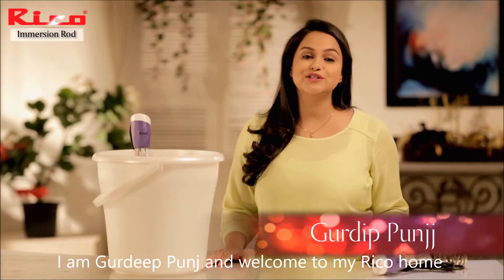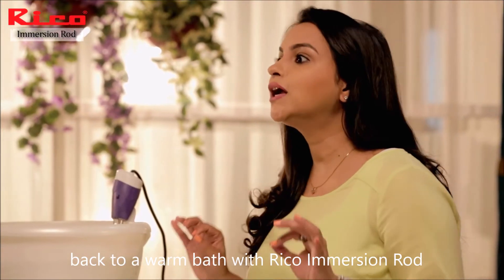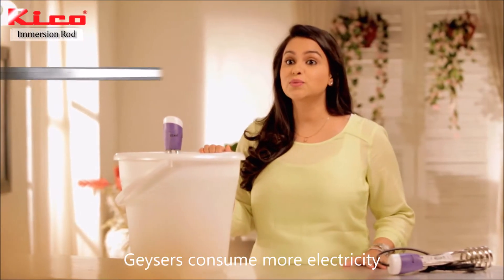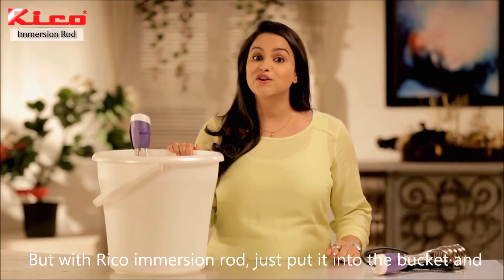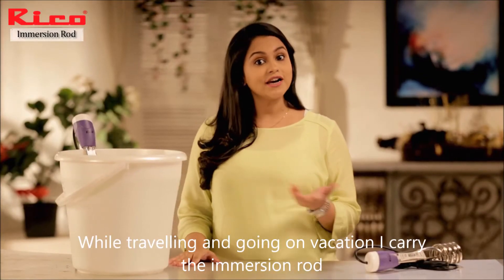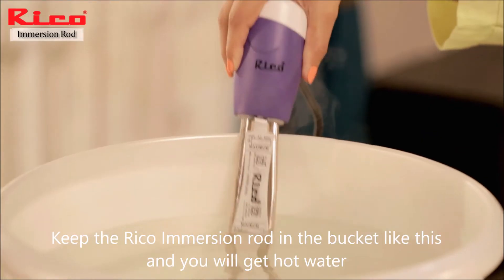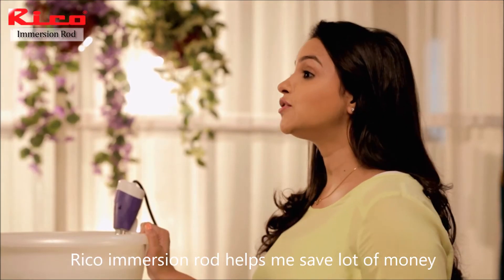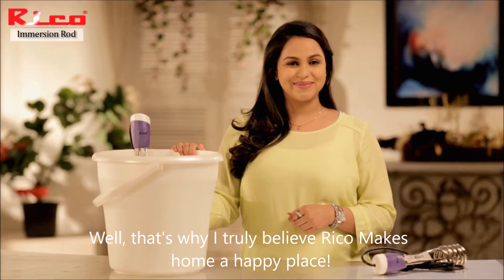Rico Immersion Heater Rod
Rico Immersion Water Heater - 1000 W / 1500 W